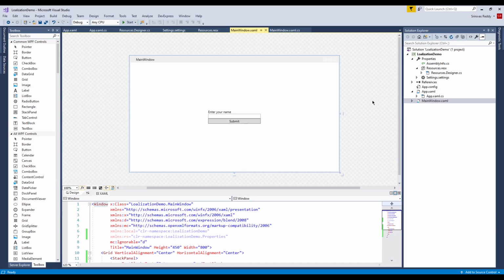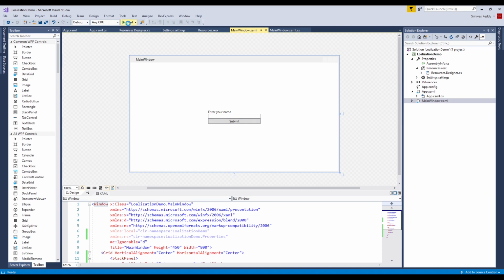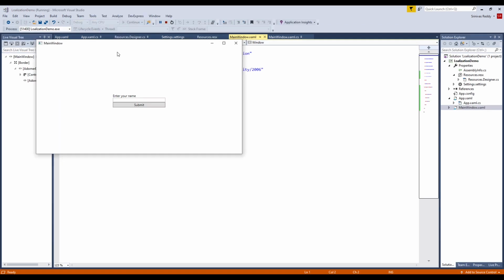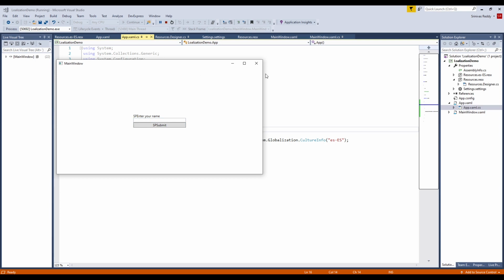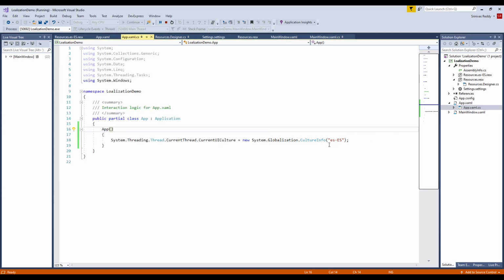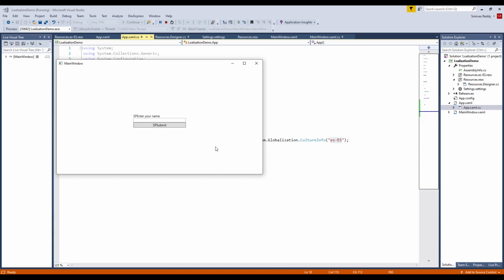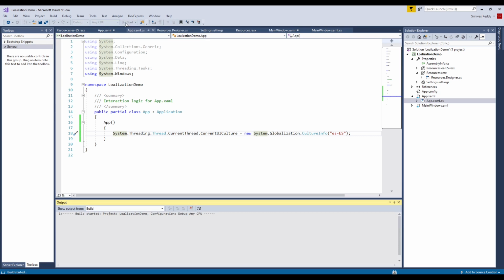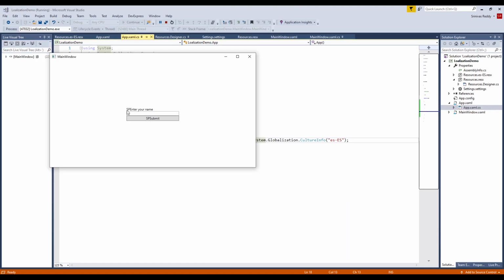How to implement Localization in WPF applications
How to implement Localization in WPF applications - A simple way to implement localization in WPF applications.